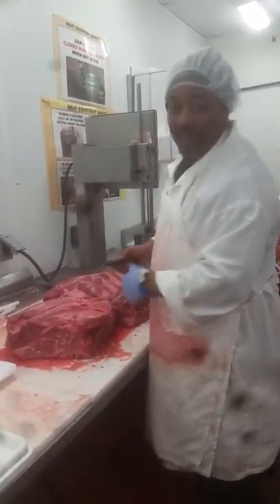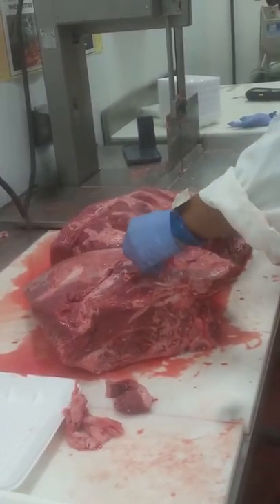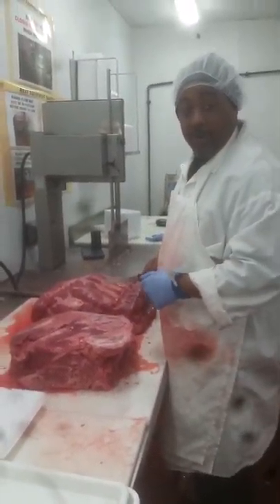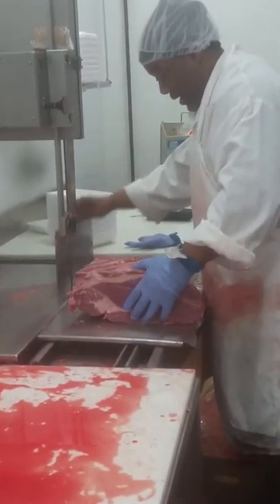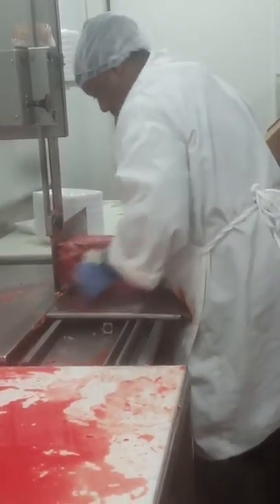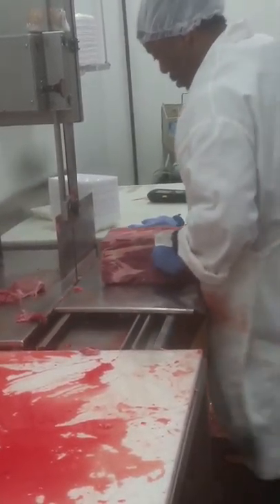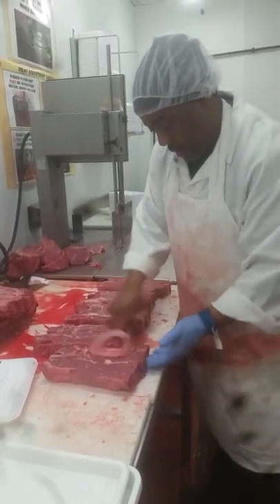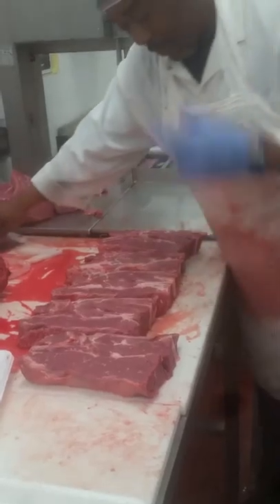We Cut Fresh Meat for you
cutting chuck roast at the supermarket TELL US ABOUT YOUR MEAT CUTTER